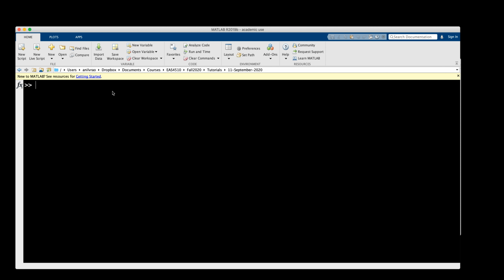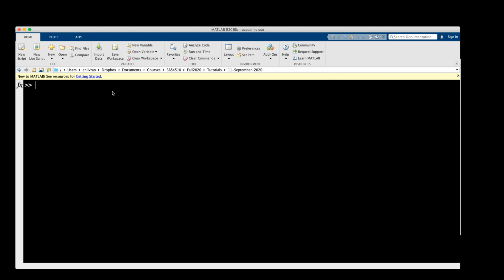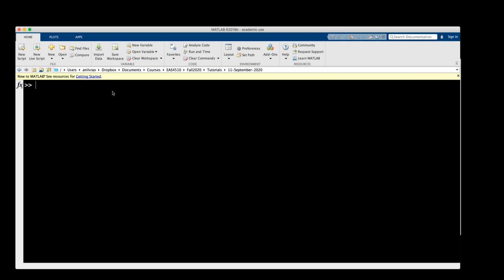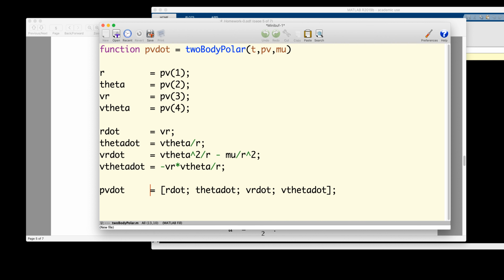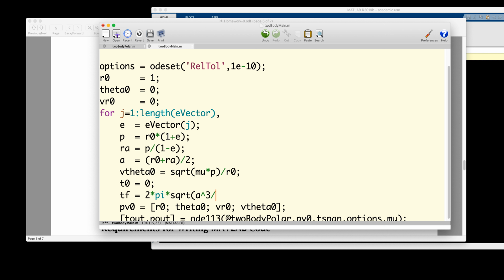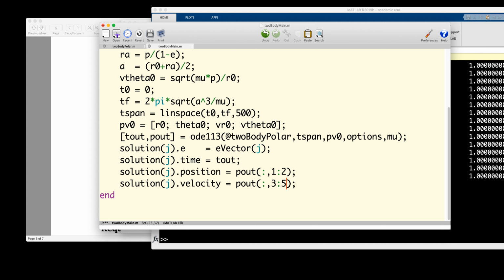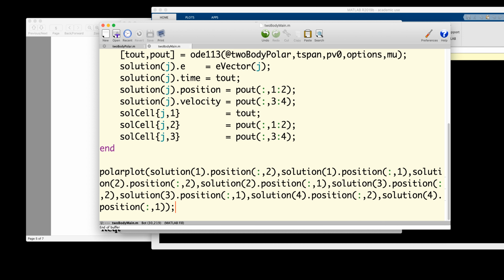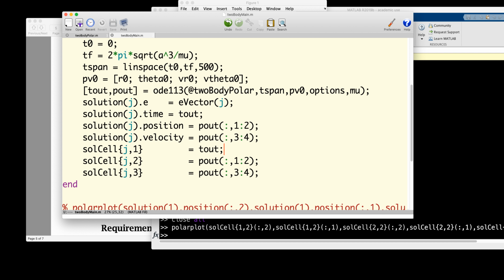EAS4510 - 11 September 2020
This video provides a discussion of using structured arrays and cell arrays in MATLAB.  The first part of this lecture focuses on the basic concepts of structured array and cell arrays.  Then, an orbital mechanics example is provided that shows how to use these data structures when solving a problem and storing the obtained solutions.